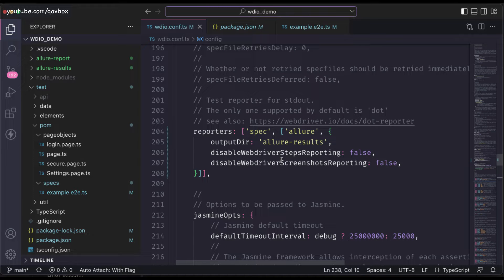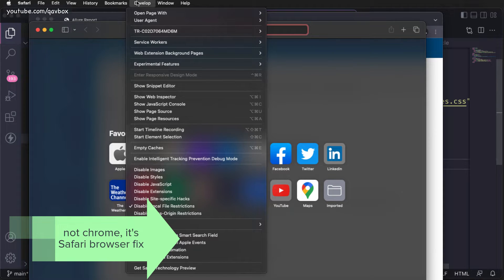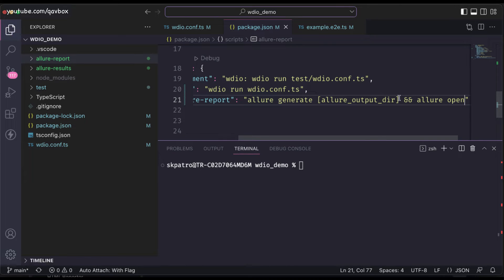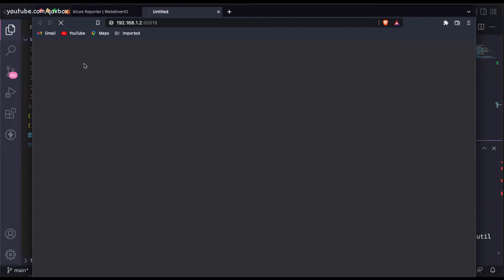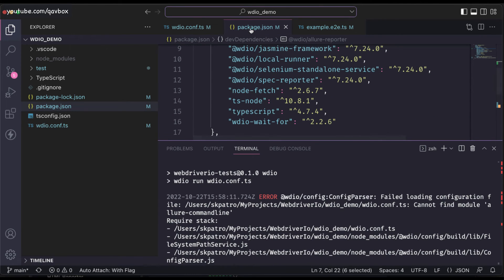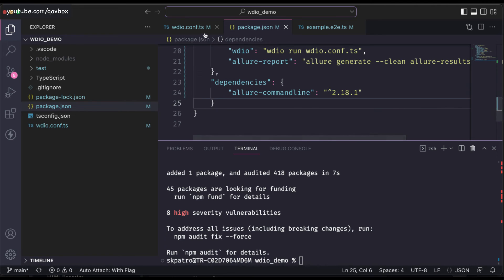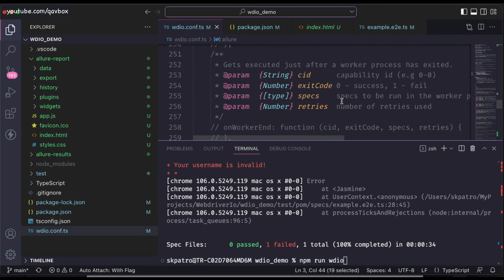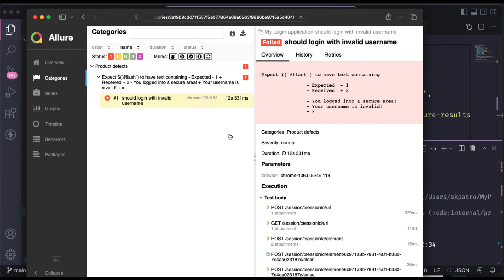Allure reporting | automatic generate html report | browser loading issue resolved | Part 2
This video will explain on how to integrate Allure reporting | automatic generate html report | browser loading issue resolved | Part 2

To setup appium, appium inspector, android and ios simulators, refer these following blog posts -